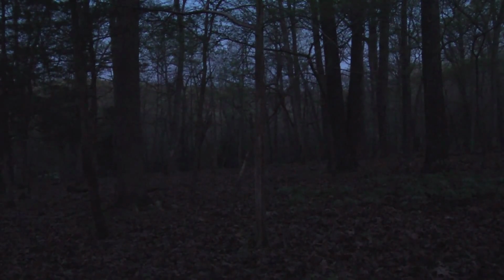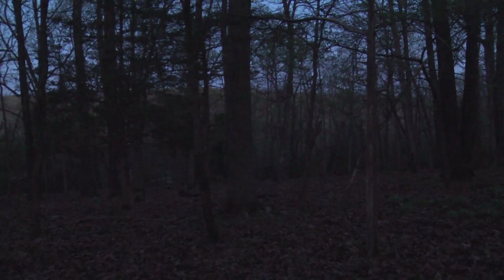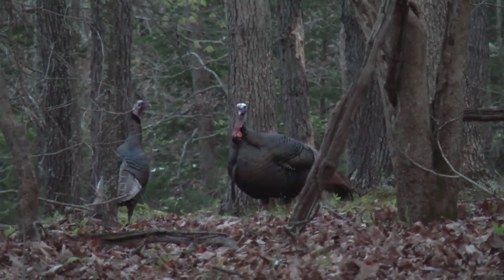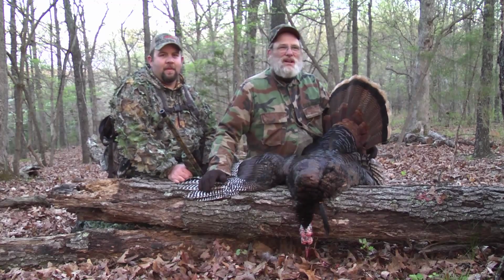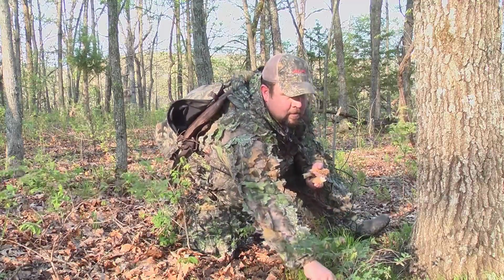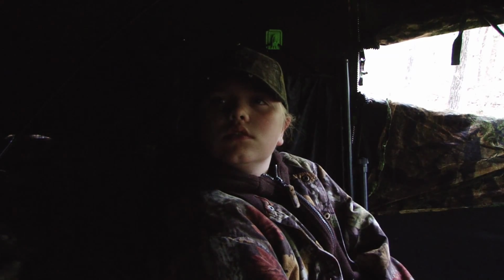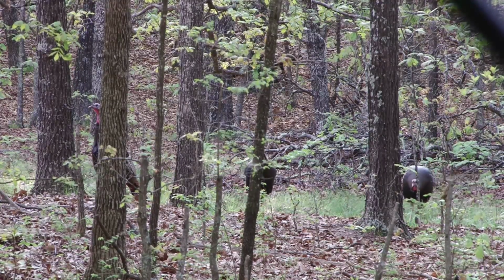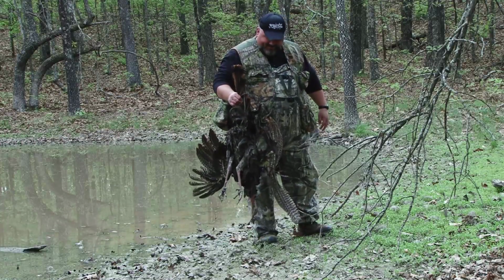Outdoor Vigilantes Season 2 Episode 6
Watch Host Terry Montgomery and his Dad Linn Montgomery score on a long beard and some morels. Then Host Kody Lucas takes his wife and kids to the turkey woods and they score a quadruple!!